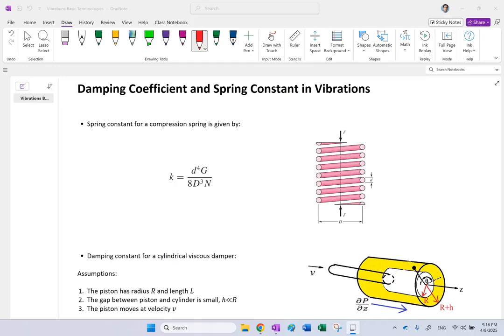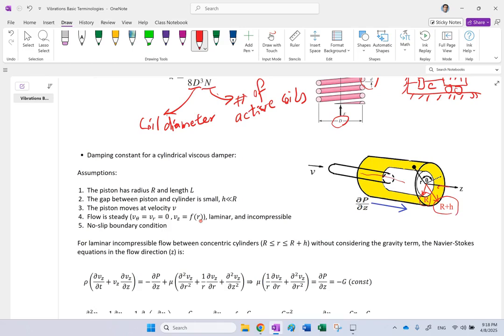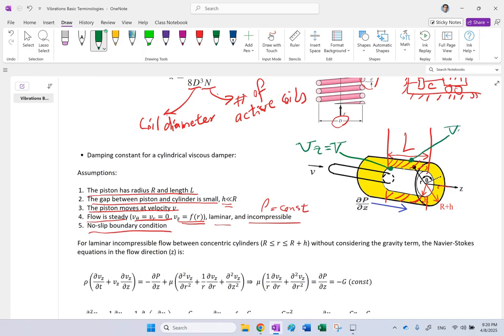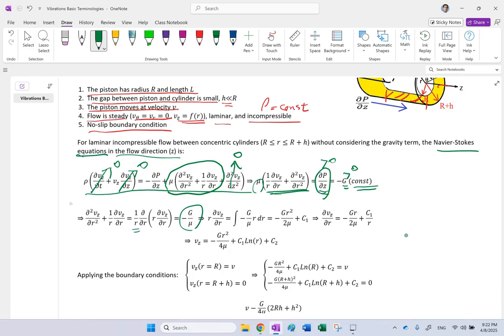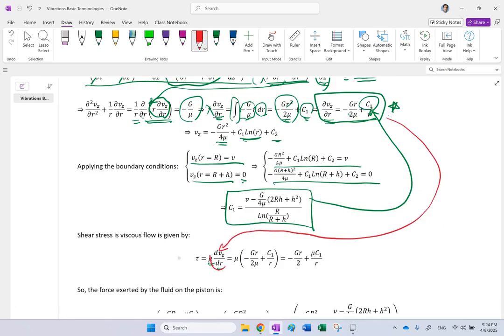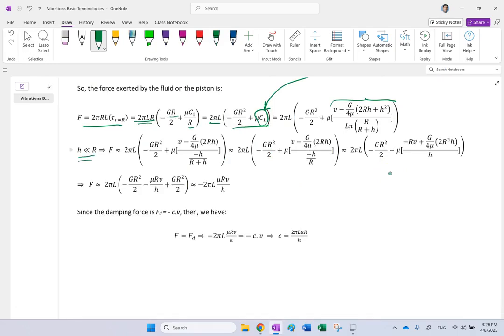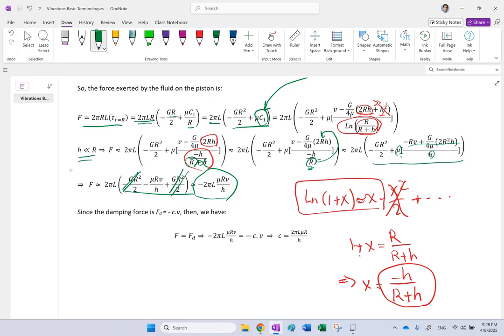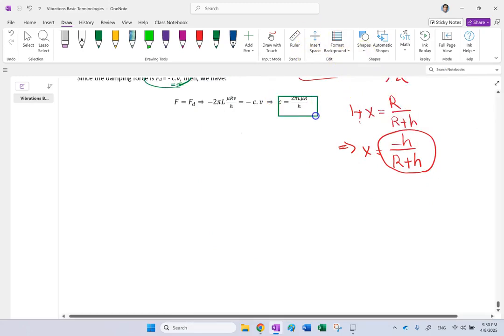Damping Coefficient and Spring Constant Formulas in Vibrations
Formulas for Damping Coefficient and Spring Constant used in Vibrations are shown and derived in this video.